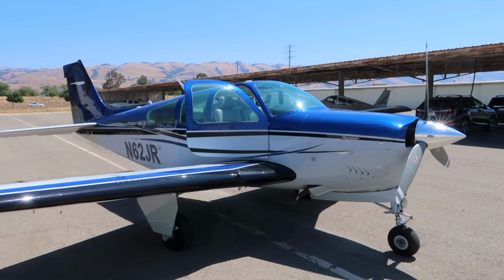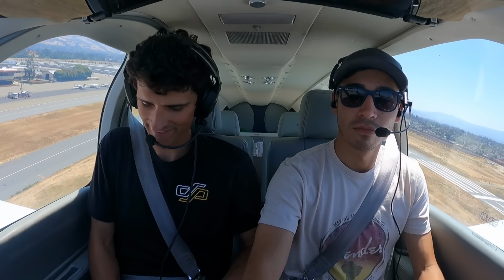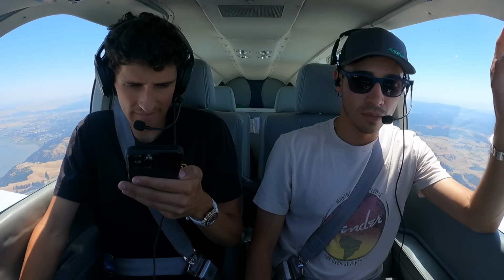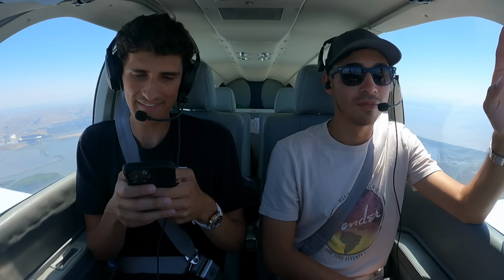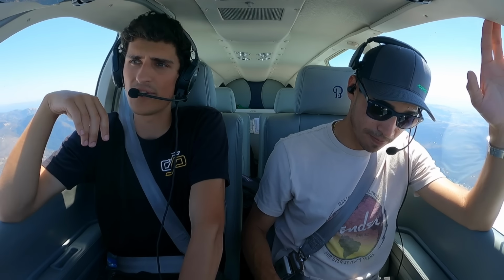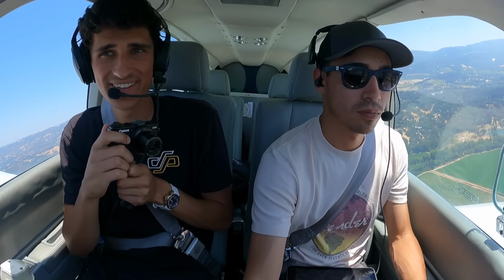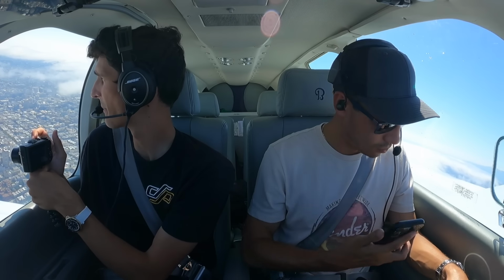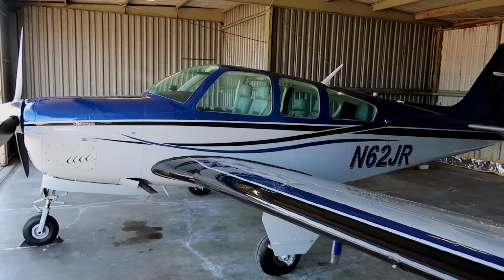MAJOR Issues Found On Our Bonanza F33A... (OUTRAGEOUS Annual Cost Breakdown)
Unfortunately we discovered some serious issues on our F33A that took a lot of time and money to fix. It's finally time we discuss the REAL cost of owning a small plane. This videos breaks down our first big annual service bill from an owner's perspective on our 1988 Beechcraft Bonanza F33A. Avionics upgrades, engine overhauls, scheduled maintenance, inspections, taxes, etc... This plane is NOT cheap! We bought this plane sight unseen in cash and flew it home 1000 miles. This plane was down for 3 months but it's finally back and ready to hit the skies! We just had a huge first service bill on our Cessna Citation 501SP, except this one was even worse, so when it rains it pours!

Learn to fly! The ground school course we personally use

PLEASE NOTE: We are aviation enthusiasts. We are NOT qualified to give flying instruction. All of our videos, including this one, have been significantly edited down from the original full length raw footage. Many radio calls, checklist steps, and other procedures have been omitted to keep the videos a reasonable viewing length. Please speak to a CFI with any flying questions you may have.